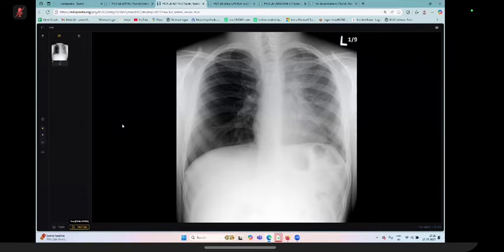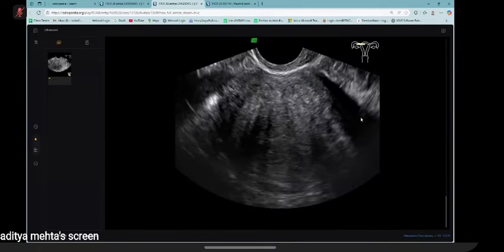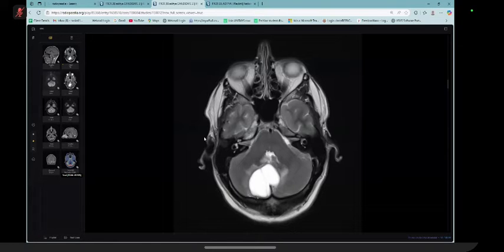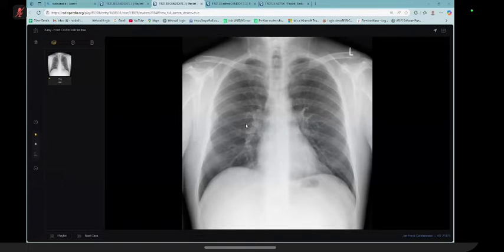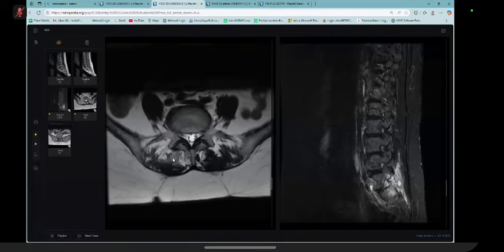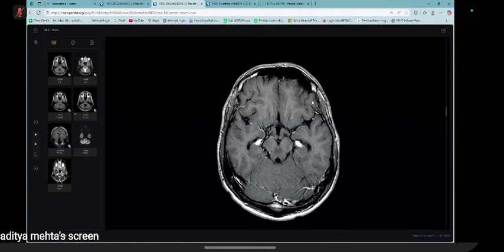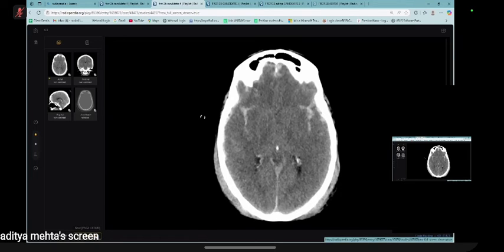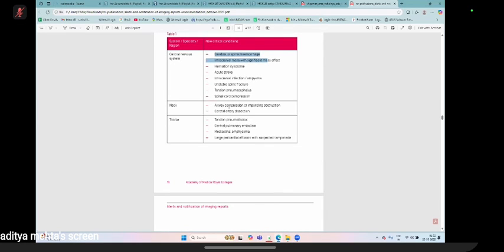ACE the FRCR DKT Masterclass(What examiner want to hear?) Part2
What examiner want to hear?